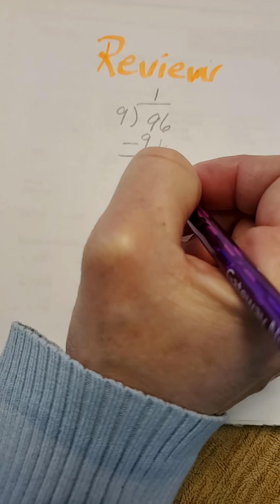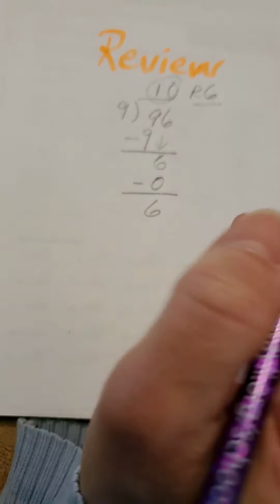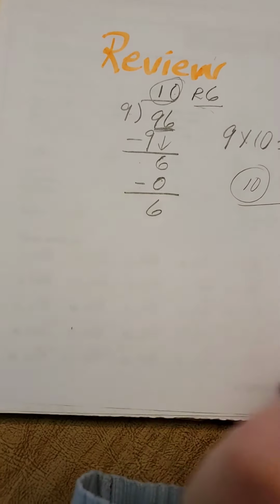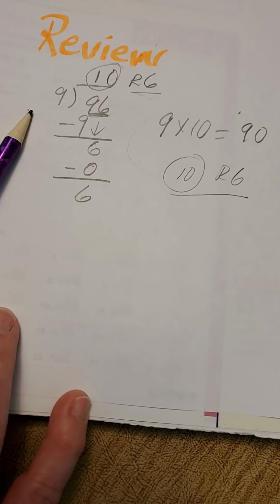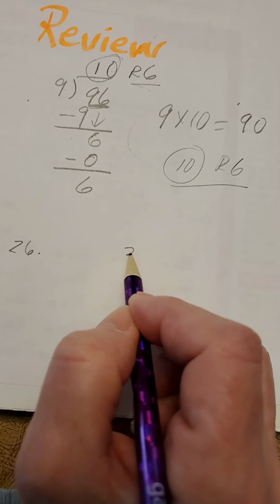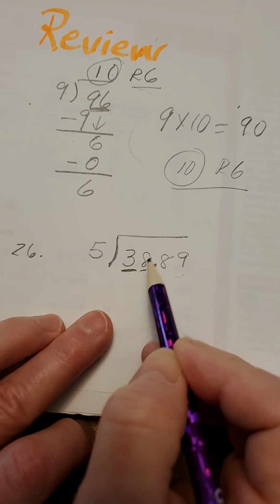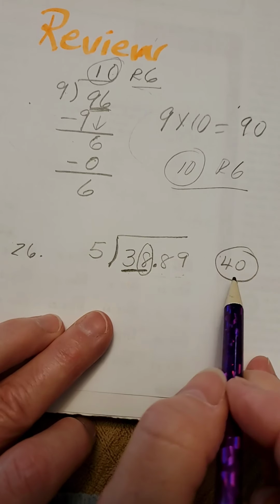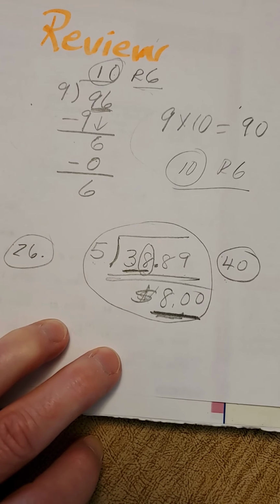Review Part 2 Chapter 11